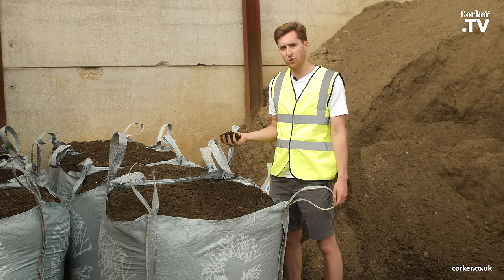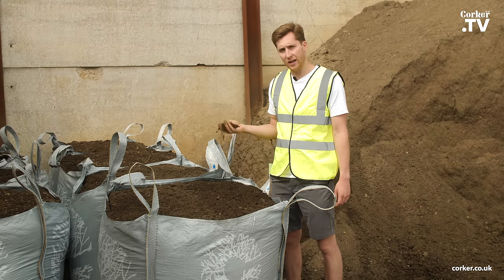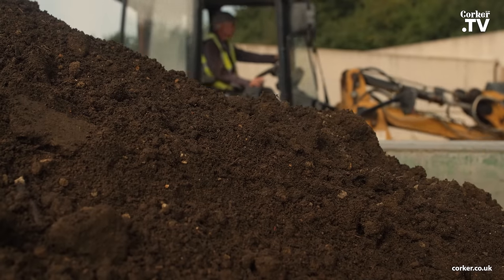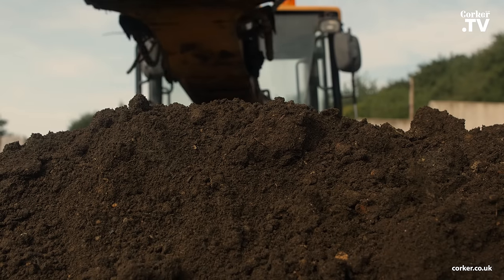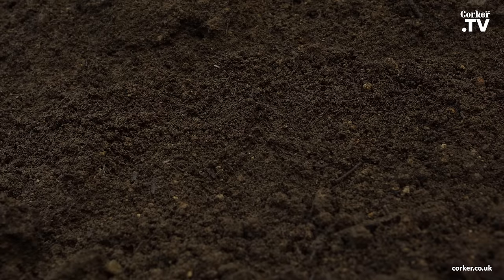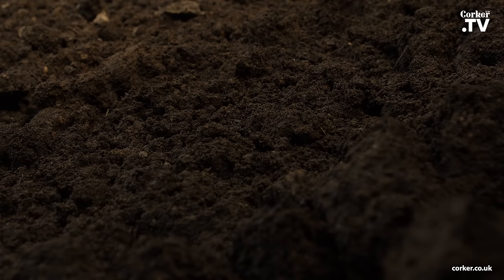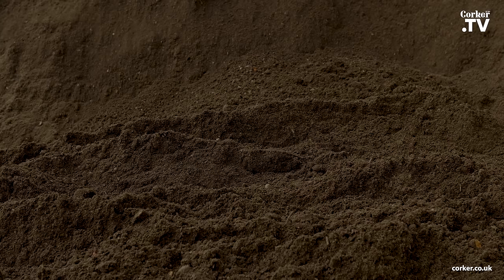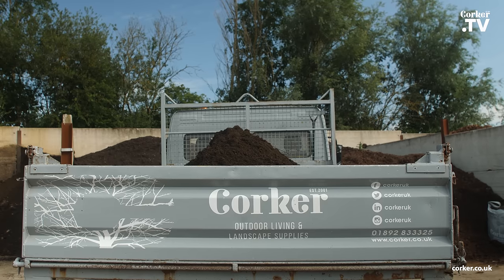The best quality Topsoil for your garden from Corker!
A Perfect Balance

With a perfectly balanced blend of sandy loam and compost, our topsoil is rich in organic matter and plant nutrients. Whether you’re creating new lawns, laying turf, growing flowers and vegetables, creating raised beds or filling containers, it’s ideal.

What’s more, this topsoil comes with some pretty top-notch endorsement too. In fact, it is the topsoil of choice for both the Eden Project, and for the Olympic Park during construction. Widely used in the landscaping industry by those in the know, our topsoil really is at the top of its game. Which means it’s up to the job and won’t let you down

Sets the Standard

Topsoil for Corker Outdoors complies with the current British Standard BS 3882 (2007) for fertility, freedom from contaminants, as well as soil structure and classification. It has also passed the Contaminated Land Exposure Assessment (CLEA) and met the stringent standards of the National House Building Council.

All that means is that this is a tried and tested topsoil, literally! So, you get a product of excellent quality, and one produced and supplied within the UK to an impeccable standard.